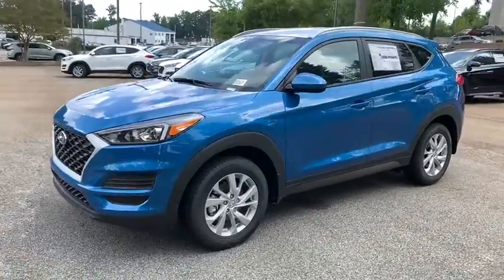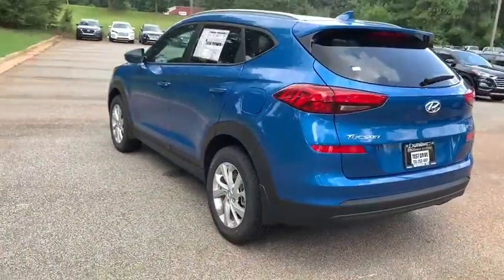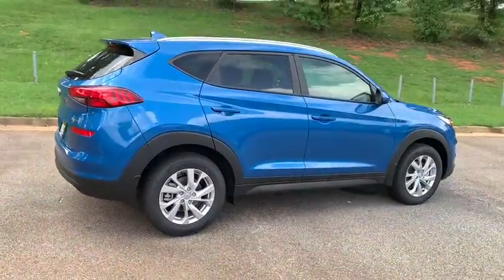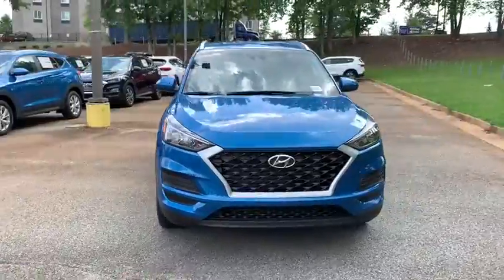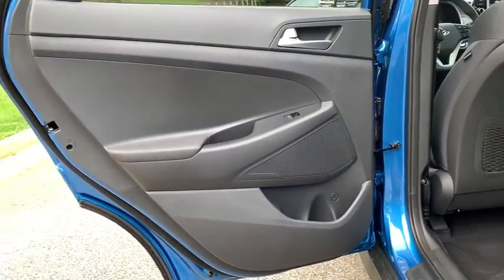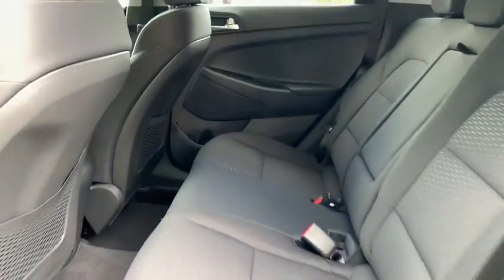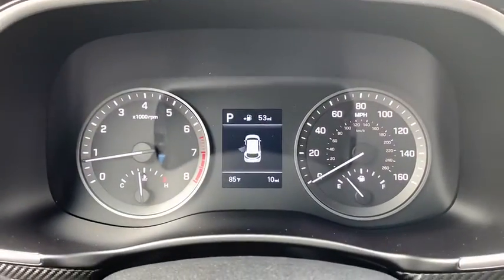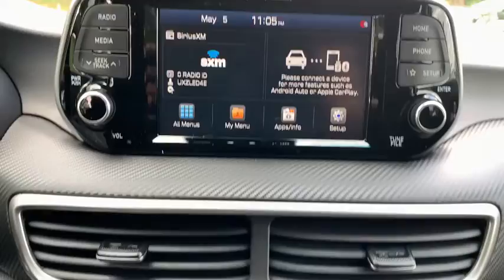2021 Hyundai Tucson Newnan, Peach Tree, Carrollton, Grantville, Palmetto, GA 2A5172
Aqua Blue New 2021 Hyundai Tucson available in Newnan, Georgia at  at Southtowne Hyundai Newnan. Servicing the Peach Tree, Carrollton, Grantville, Palmetto, GA area.

800 Bullsboro Dr.

2021 Hyundai Tucson Value Aqua Blue 4D Sport Utility FWD 6-Speed Automatic with Shiftronic I4brbrTHIS VEHICLE INCLUDES THE FOLLOWING FEATURES AND OPTIONS: Option Group 01 4-Wheel Disc Brakes 6 Speakers ABS brakes Air Conditioning Alloy wheels AM/FM radio: SiriusXM Apple CarPlay & Android Auto Axle Ratio: 3.51 Brake assist Bumpers: body-color Cargo Cover Cargo Net Carpeted Floor Mats Delay-off headlights Driver door bin Driver vanity mirror Dual front impact airbags Dual front side impact airbags Electronic Stability Control Emergency communication system: Blue Link Connected Car Service (3-year complimentary subscription) Exterior Parking Camera Rear First Aid Kit Four wheel independent suspension Front anti-roll bar Front Bucket Seats Front Center Armrest Front reading lights Fully automatic headlights Heated door mirrors Heated Front Bucket Seats Heated front seats Illuminated entry Low tire pressure warning Mudguards Occupant sensing airbag Outside temperature display Overhead airbag Overhead console Panic alarm Passenger door bin Passenger vanity mirror Power door mirrors Power driver seat Power steering Power windows Radio: AM/FM/SiriusXM Audio System Rear anti-roll bar Rear seat center armrest Rear window defroster Rear window wiper Remote keyless entry Reversible Cargo Tray Roof rack: rails only Security system Speed control Speed-sensing steering Split folding rear seat Spoiler Steering wheel mounted audio controls Tachometer Telescoping steering wheel Tilt steering wheel Traction control Trip computer Variably intermittent wipers and YES Essentials Stain-Resistant Cloth Seat Trim.brWe offer market based pricing so please call to check on the availability of this vehicle. We will buy your vehicle even if you do not buy ours. Open 7 Days a Week to Serve you. 9-8pm M-F 9-7pm SAT SUN. 1-5pm. SouthTowne is a family owned and operated full-service dealer serving the communities of Newnan Peachtree City Carrollton Griffin LaGrange Columbus Union City Morrow Riverdale Fayetteville and the rest of Greater Atlanta for more than 25 years. We are 100% committed to ensuring this will be the most pleasant car-buying and ownership experience youve encountered. We look forward to the opportunity to earn your business.